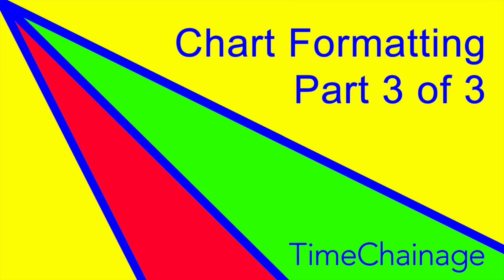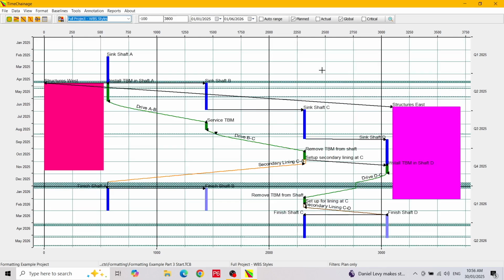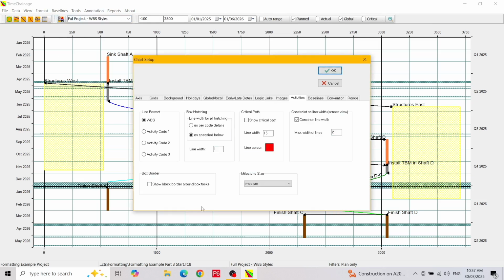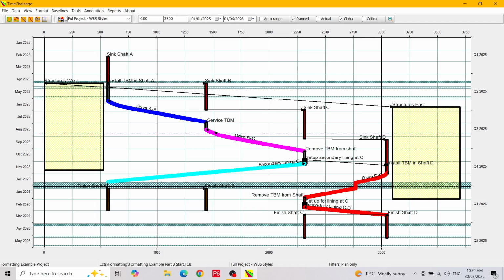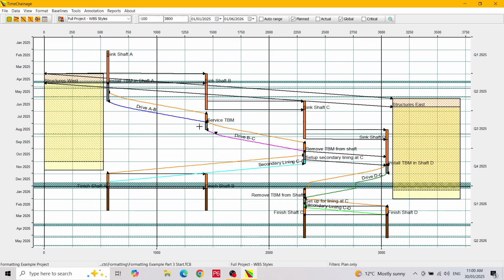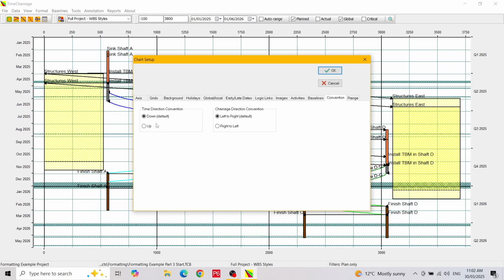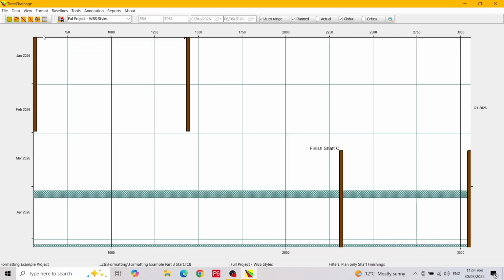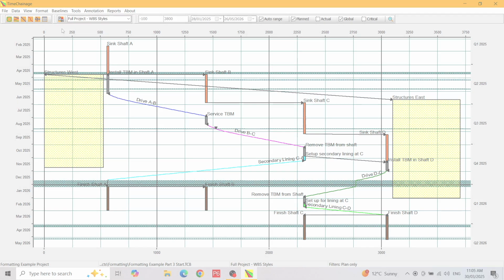Chart Formatting Part 3 of 3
This is the last video in a 3 part tutorial on formatting a time chainage chart, in which we look at the Chart Setup dialog and all of its options.

In Parts 1 and 2, we looked at the first 8 tabs in the Chart Setup Dialog, in this video we will examine the remaining 4.